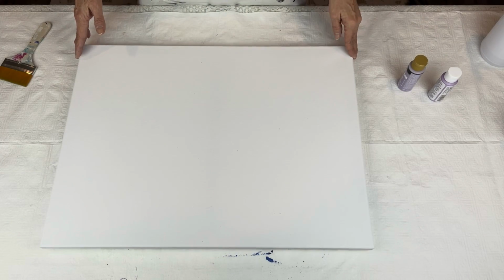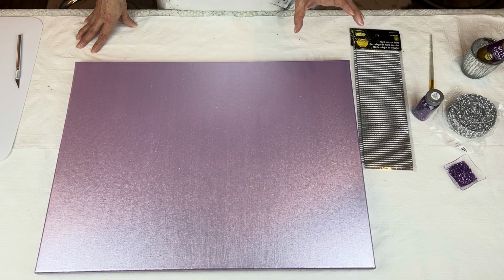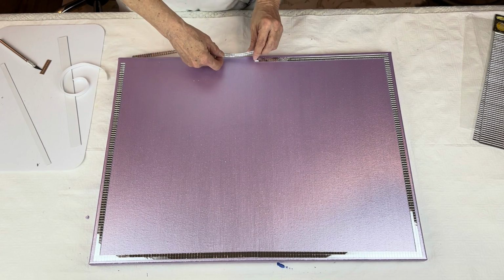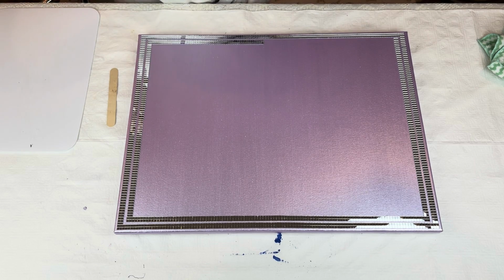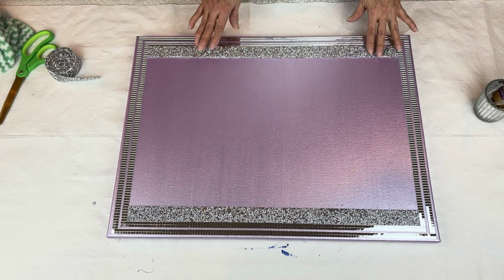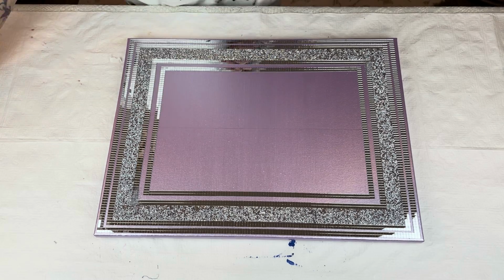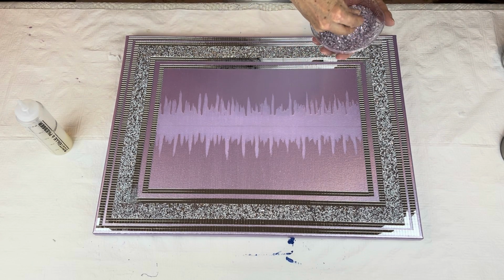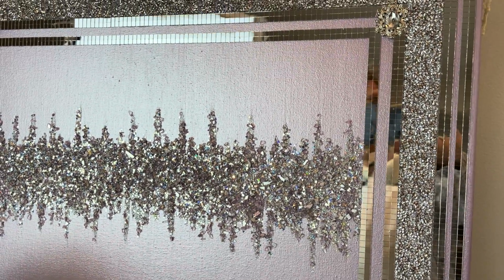MAKE THIS Easy PURPLE LAVENDER Wall Art / Lavender Crushed Glass & Glitter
ITEMS USED:

18” x 20” Canvas

PAINT COLOURS:
Lilac Ice by folkArt (base coat)
Purple Pearl Metallic by craftsmart

BLING:
Silver Mini Mirror Tiles (Dollarama)
Silver Rhinestone Ribbon Wrap (link below)
Flat Back Gem from Totally Dazzled (link below)
Lavender Crushed Filler Glass Ashland brand from Michaels
Silver extra fine glitter Recollections from Michaels
Silver chunky triangle glitter Recollections from Michaels (it’s iridescent)
Bling extra fine glitter Recollections from Michaels

OTHER:
TriArt Liquid Glass (link below)
Tacky Glue
Paint Brush
Foam Brush
Small Craft Brush

LINKS:
Rhinestone Wrap